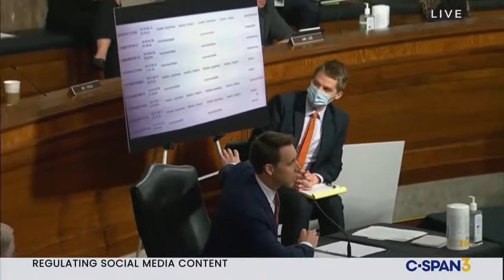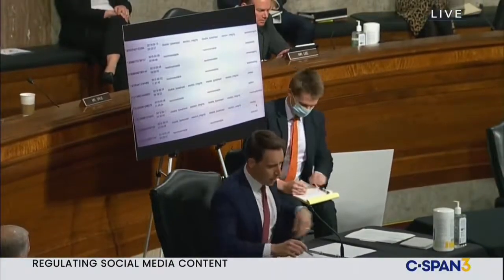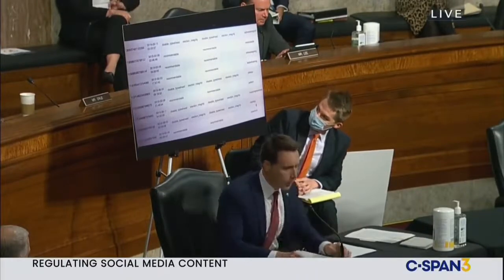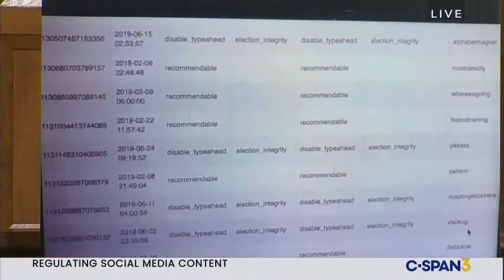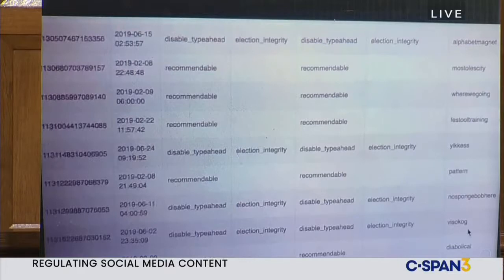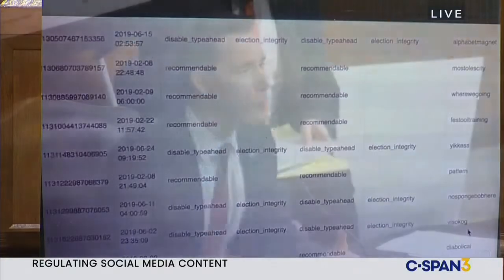Hawley Exposes BOMBSHELL Allegations from Facebook Whistleblower — Zuckerberg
⁣If you aren't viewing this from my main YT channel, please sub there, although at this point it may already be removed by the nazi goolag by the time you get there.

My comments for each video are below this long blurb. I also give credit if the video is from another channel and I have the link.

For both Truthers and Normies... the ONLY way we are going to fight this thing is IF you finally recognize that you have power within.

Please PLEASE start working on your issues. This is why it's so easy for the evils to control us, because they have harmed us psychologically for hundreds of years through all sorts of trauma - war, poverty, death, sickness through their poisons, physical and sexual abuse, all sorts of EMFs, RFs, MFs, etc., AND brainwashing and mind control.

Please start releasing your trauma and raise your vibration and learn how to use the occult to protect yourself from these evils.

I'm starting to learn about that now.

They can NOT harm us if our vibration is high and we use our power within. I'll upload more tools as I find them.

Here's the playlist for that and other methods to help you

I'd also like to hear your thoughts on the video with a comment.

If you are serious about helping save yourself AND humanity, join our Think Tank by contacting me on my site. We need to strategize on what to do, not just blindly do what everyone else is doing.

We MUST work together to not only save us from this war, but also change our world for the best. We can't do it without you.

Never give up HOPE, because we can resolve this problem if we just stick together, strategize, and follow certain practices.

This will help keep you up-to-date with what is going on so you can learn the truth and pass information along to others.

I've already had at least 13 videos taken down and a strike, AND tons of other truther channels have been completely destroyed by gooolag when they deleted them.

- (Canadian) This is a very good new video platform. So far everything is uploading very smoothly and they actually care about your OPINION !!!

- same software (British), not in love with how they run their site and their EGO and holding back information when they recently got hacked, but supposedly they don't censor, although every video I upload has to be vetted by them which no other site does.

There's still lots of issues with BNT and they have ignored my e-mails twice now. Tons of people worship the site and I get my comments downvoted all the time. I'm constantly cyberbullied by the site worshipers, but there are some nice people on there.

I can't even upload the 911 video. It's claiming it's over 1 GB when it's not. That's happened several times now and I've given up on the site other than to see other people's videos and do some commenting.

I can't even post on my channel what's going on. They removed that feature. Now either the hacker (or BNT) is adding their own BS text to my comments on other people's videos - WOW.

Why does Suckerberg always look like a plastic doll? Is that makeup?

Will this go anywhere?

OF COURSE NOT because fakebook, goolage & Twit are owned & controlled by the gov't & the evils.

And the gov't doesn't give a shit if a good alt media channel is taken OUT, they only care if the republican party is censored.

They don't believe in free speech anymore than fakebook does.